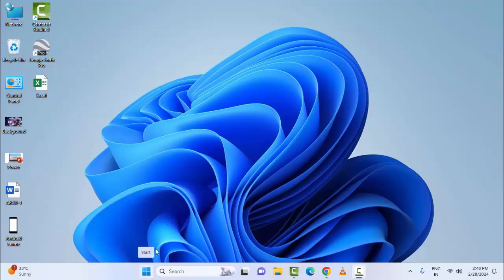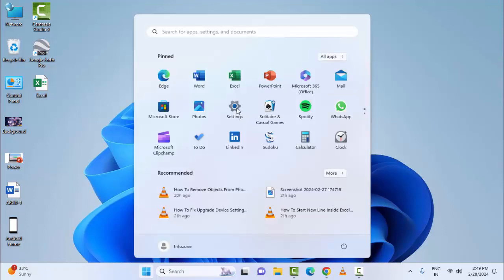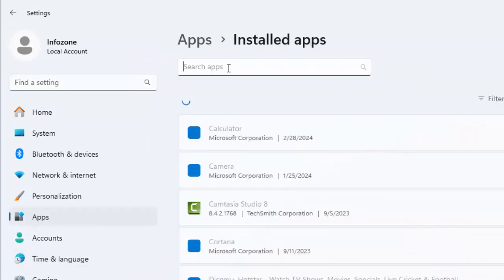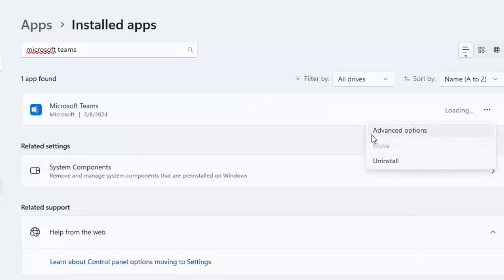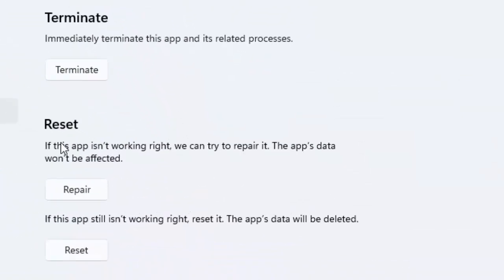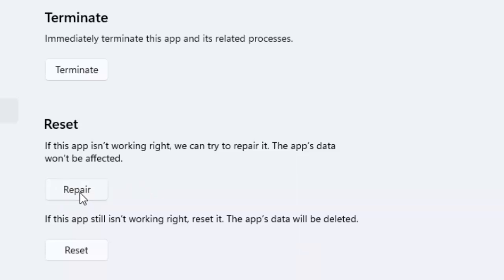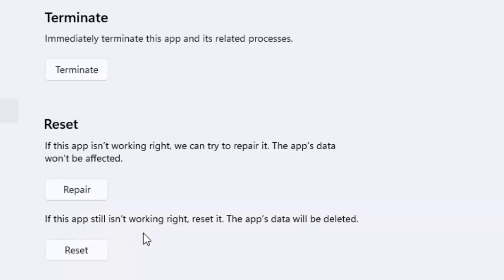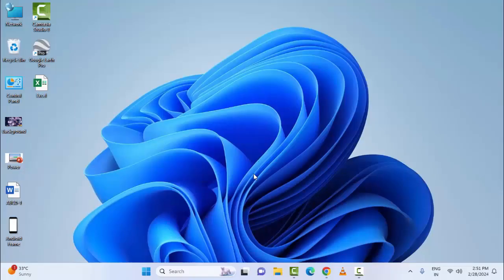How To Fix Scroll Bar Missing In Microsoft Teams '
In this tutorial I will show you, How To Fix Scroll Bar Missing In Microsoft Teams .